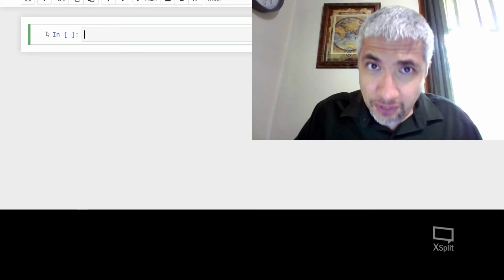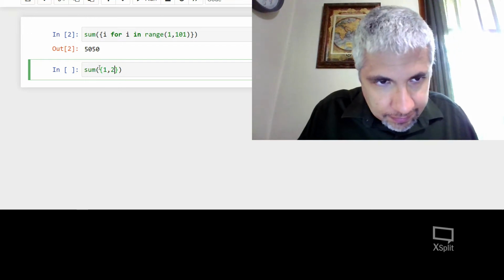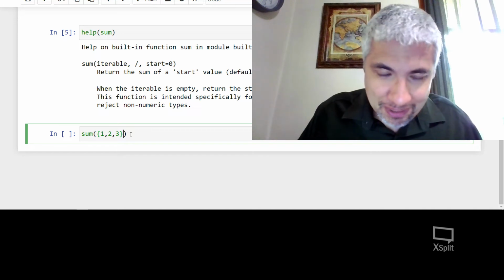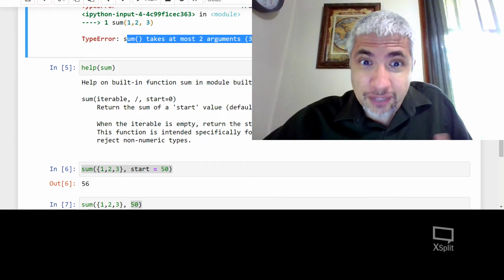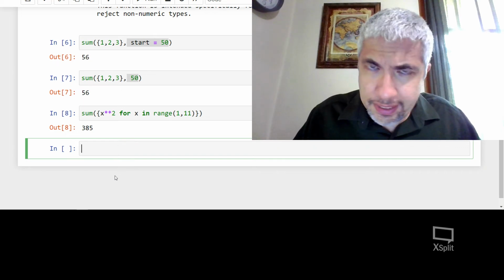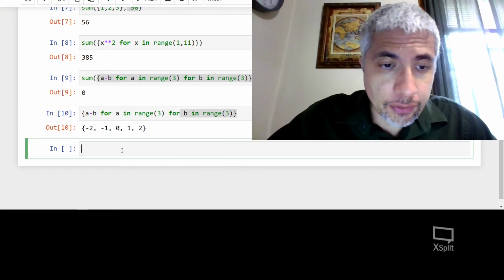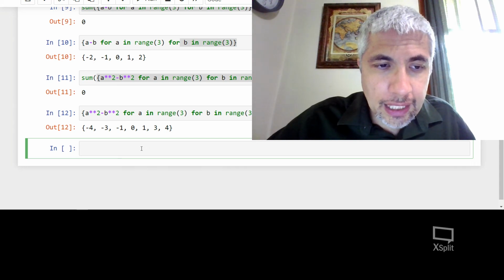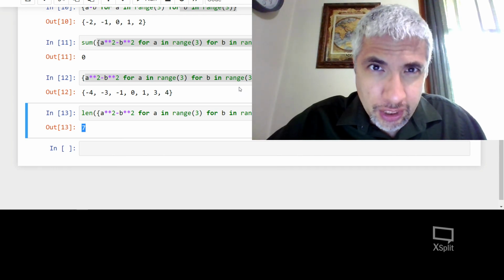Python 01 05 sum